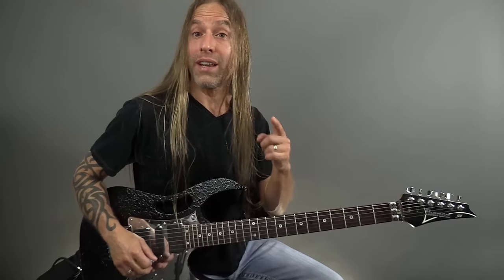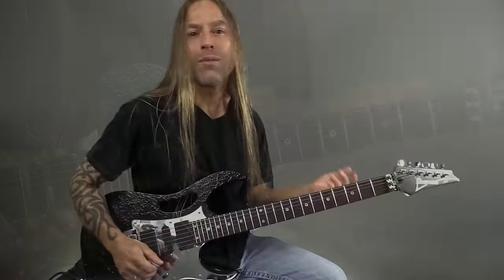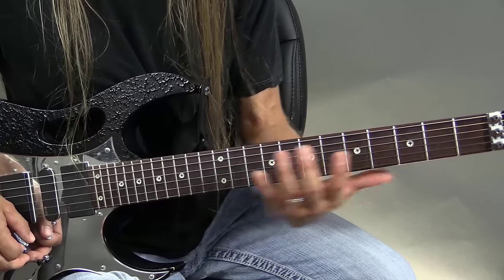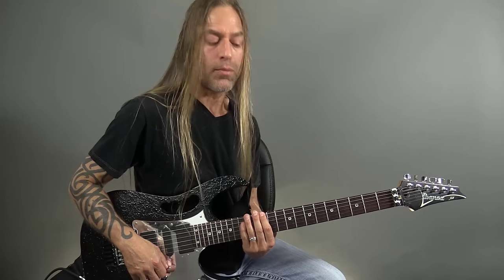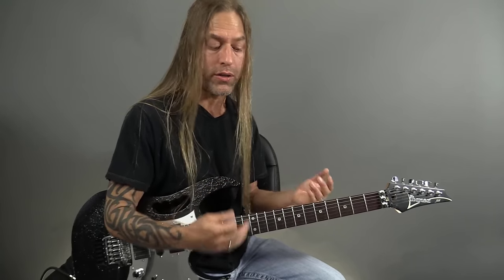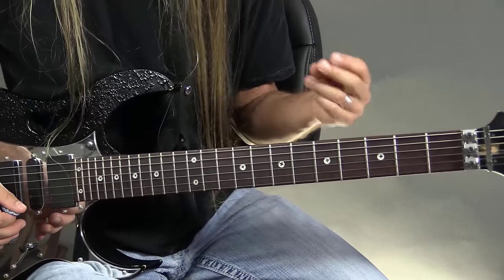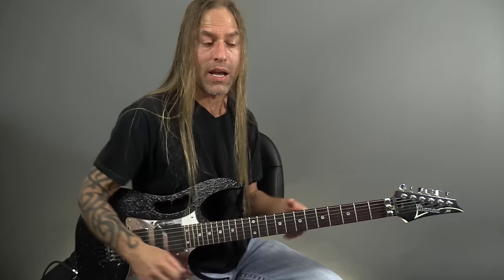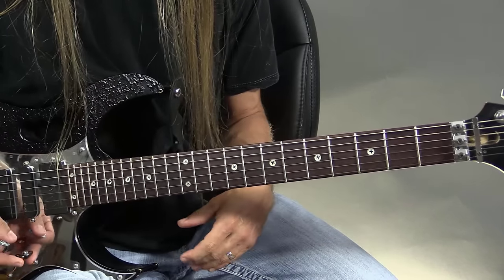How to Connect the Pentatonic Scale Across the Entire Fretboard (and Use it in Your Solos)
🎸 Need help with your Guitar Path?

📺  ABOUT THIS VIDEO:

In this video, Steve's going to show you easy ways to connect the pentatonic scale across the entire fretboard. So you can solo with true freedom and always find the right note.

Watch the video, and make sure to comment!

🎧 THE STEVE STINE GUITAR PODCAST